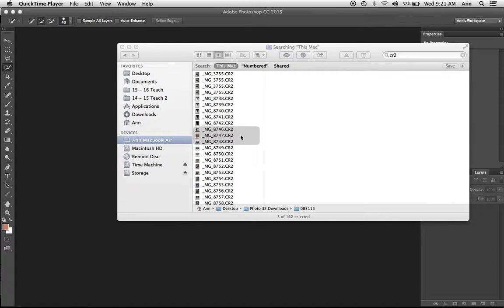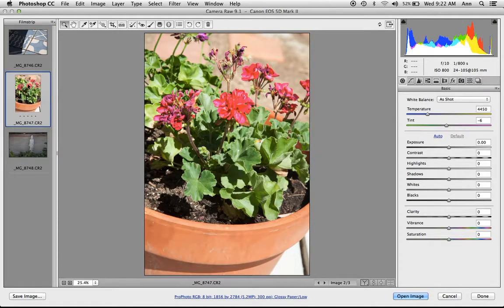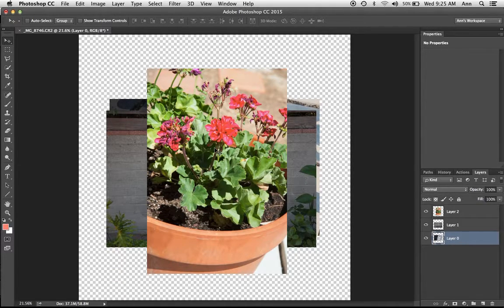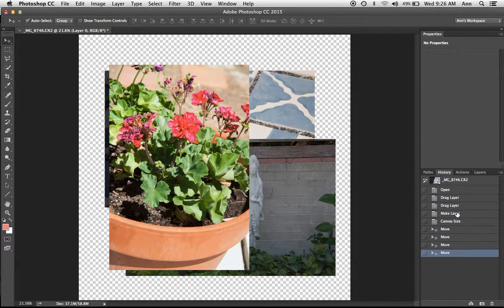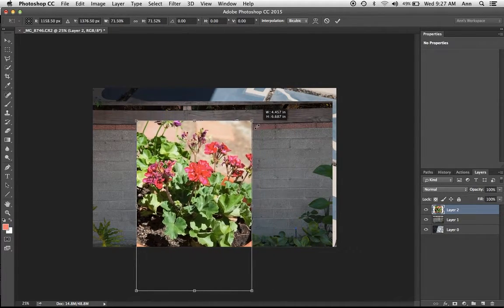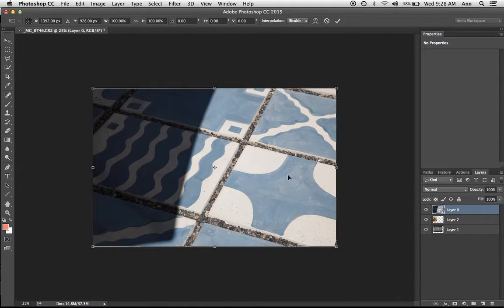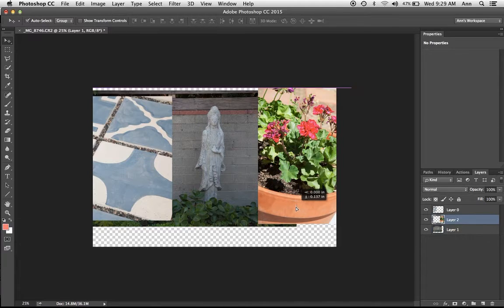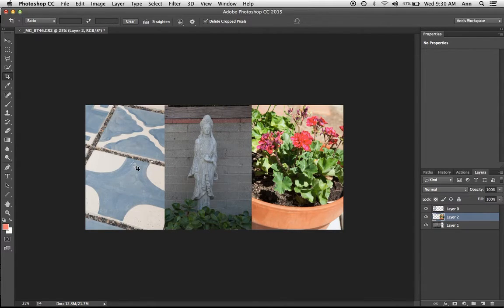Multi-framed images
Covers combining files and transforming layers.